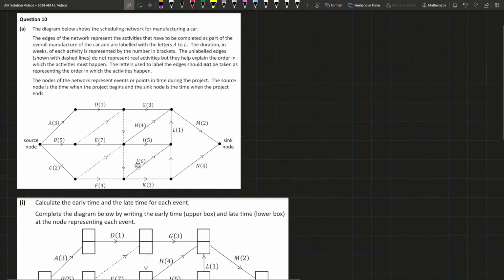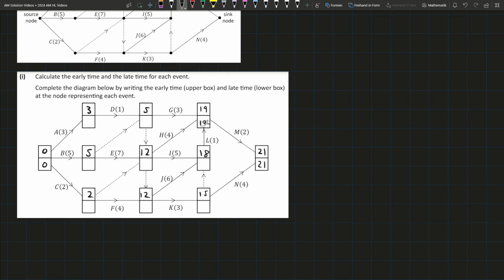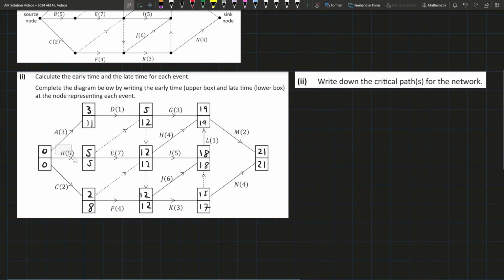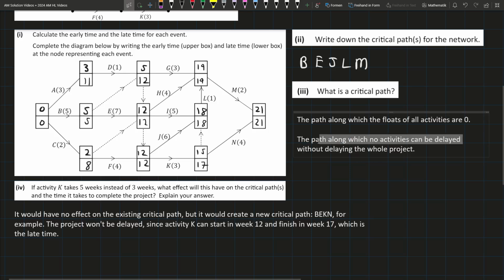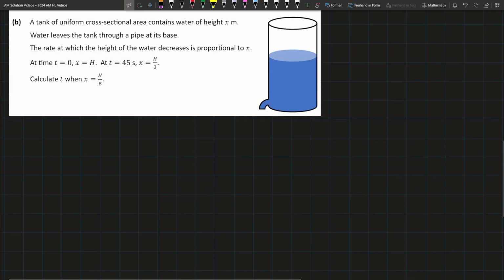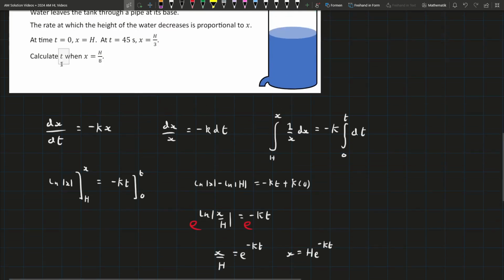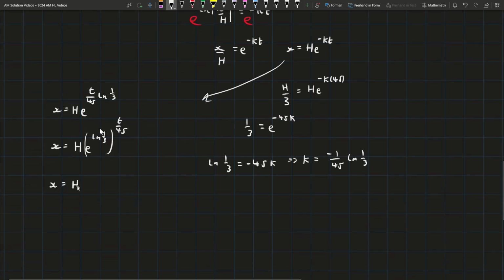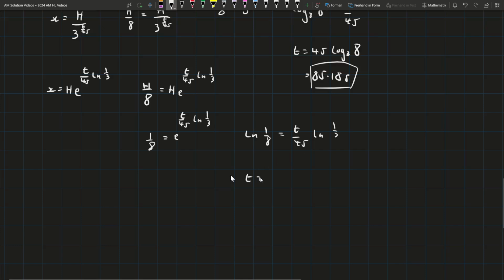Q10 | LC HL Applied Maths 2024 Solutions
Part (a)(i): 0:00
Part (a)(ii): 3:31
Part (a)(iii) and (iv): 4:22
Part (b): 6:50

If you'd like to contact me for tutoring services or with questions or suggestions, you can contact me on discord (der_bohnenmann) or via email in the 'About' section of my channel :)